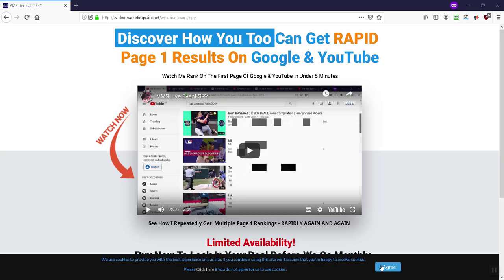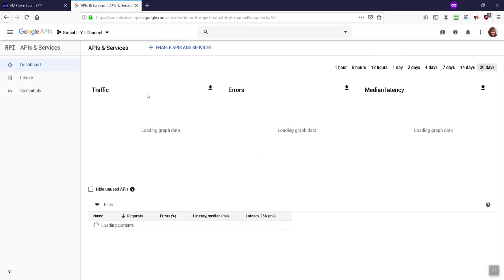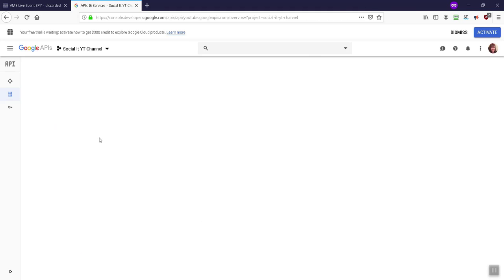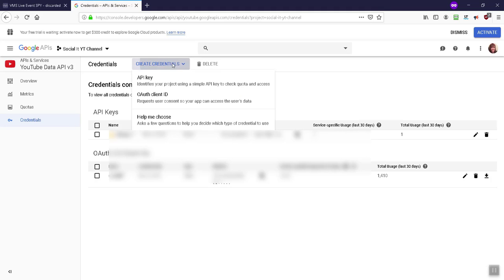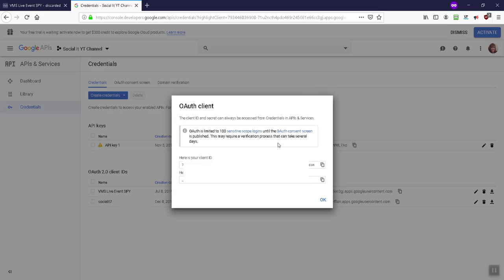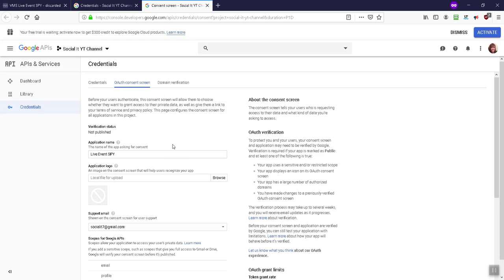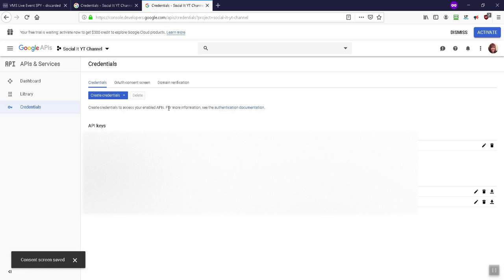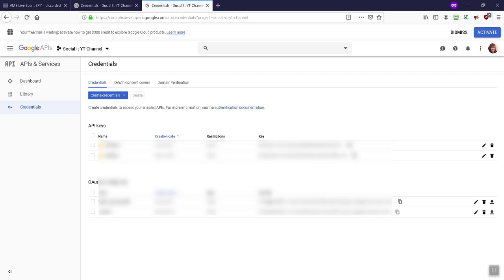How To Get YouTube API Key